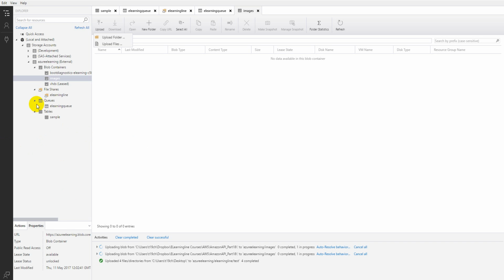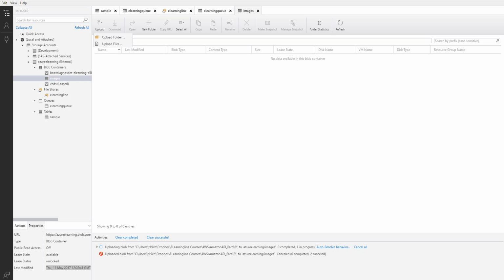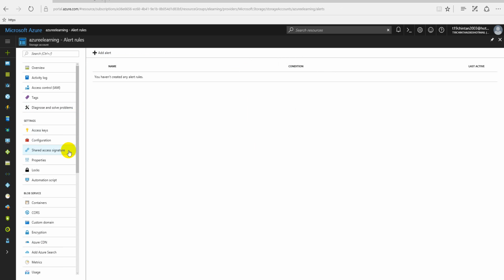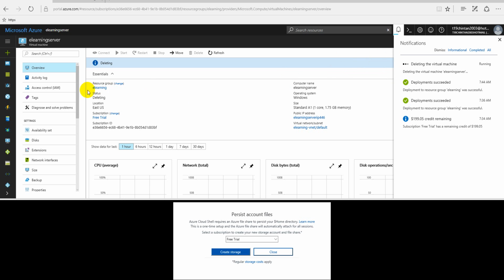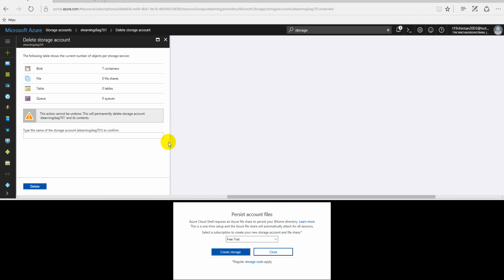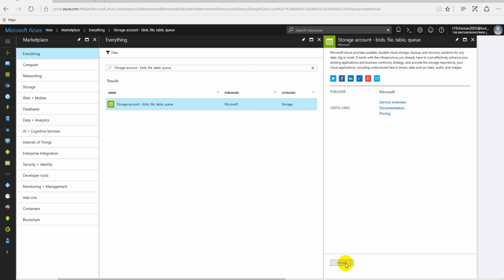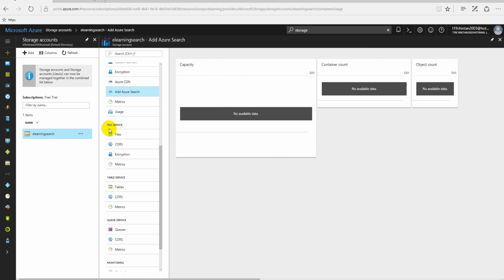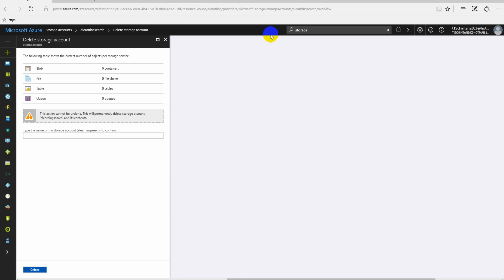Azure Storage Account tutorial Part 4 by ELearningLine.com @